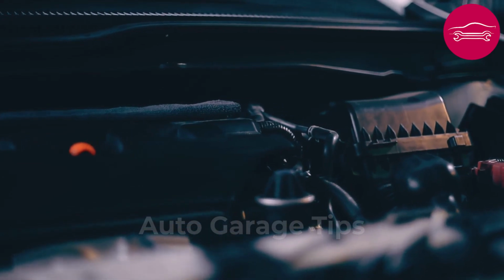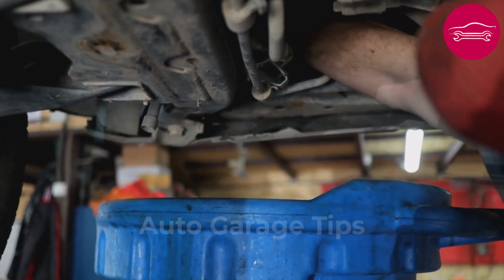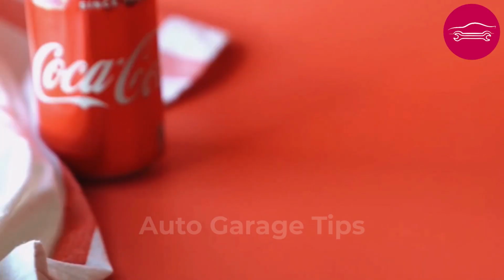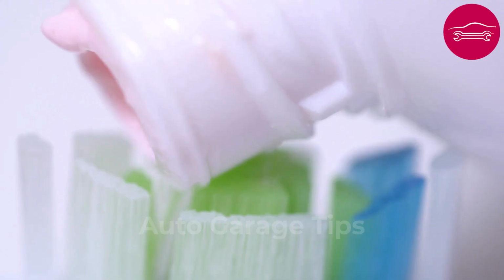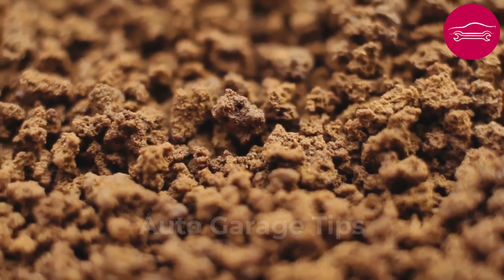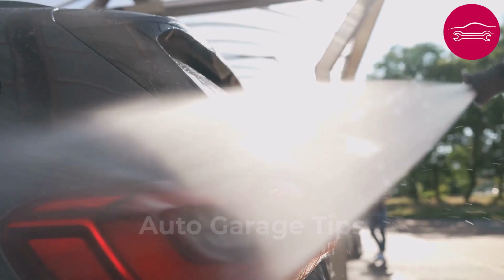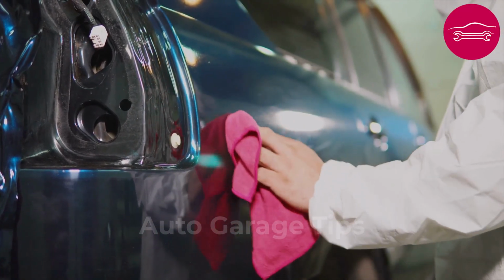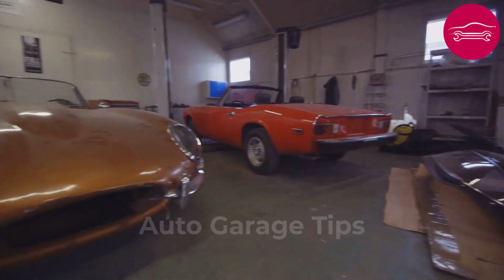Secret Resets Every Driver Should Know (No Scanner Needed)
🔧 Your engine hides maintenance secrets that manufacturers prefer to keep quiet. In this video, I reveal 15 revolutionary techniques that I have personally tested during 25 years of automotive experience — simple, affordable methods that can recover up to 15% of lost power and drastically improve fuel efficiency.

🚗 These tricks use everyday household products to clean, protect, and restore your engine and vehicle components — saving you hundreds or even thousands of dollars compared to dealership services that often charge between $500 and $2,000 for the same results.

⚡ You’ll discover how to:
• Use sparkling water as a safe natural degreaser for your engine bay.
• Neutralize coolant acidity with baking soda to prevent corrosion.
• Dissolve radiator limescale using a vinegar flush.
• Revive old gaskets with castor oil before an oil change.
• Clean injectors using the surprising power of Coca-Cola.
• Restore headlight clarity with whitening toothpaste.
• Nourish leather seats naturally with black soap.
• Eliminate A/C odors with crushed aspirin.
• Remove persistent smells using coffee grounds.
• Shine wheels with lemon’s natural citric acid.
• Protect plastics with antioxidant-rich green tea.
• Revitalize rubber seals with olive oil.

💡 Each method is explained step-by-step, with precise dosages and safety recommendations. These solutions are not only cost-effective — they are also eco-friendly, avoiding the use of harsh industrial chemicals whenever possible.

💬 Try them out and share your results in the comments. Some of these techniques deliver immediate results, while others require regular application for maximum effect.

📢 Subscribe and turn on notifications to discover my upcoming videos — including diagnostic secrets known only to top mechanics and restoration techniques that can bring back vehicles most people would consider beyond saving.